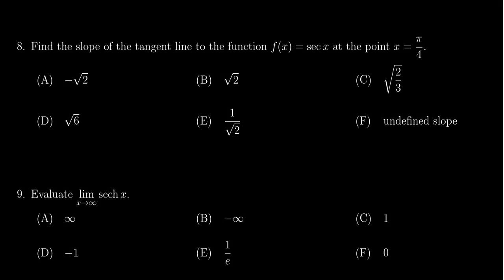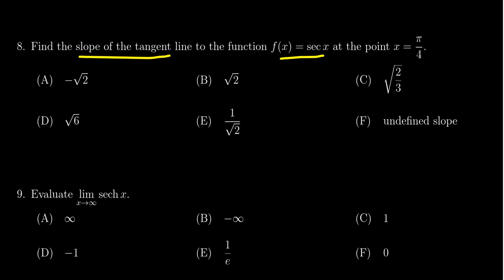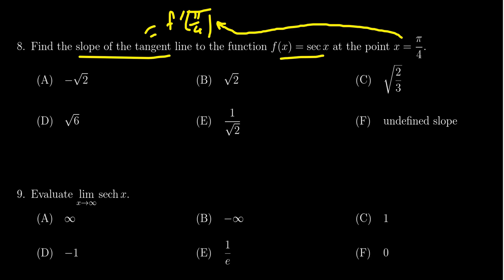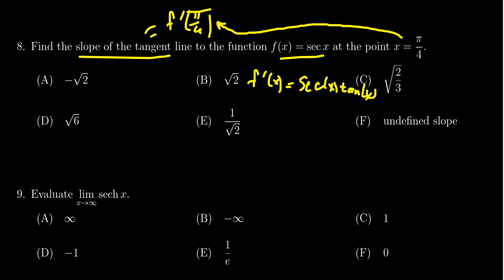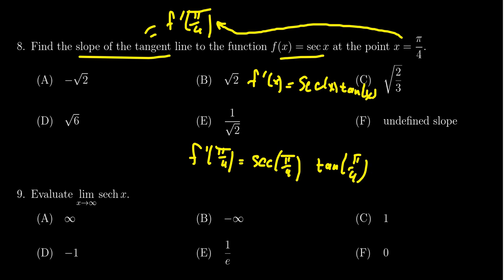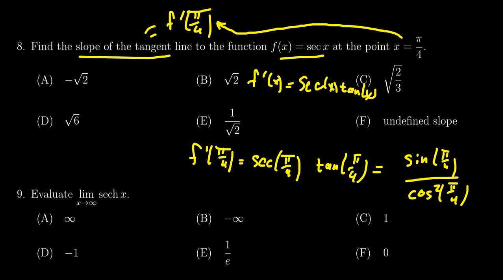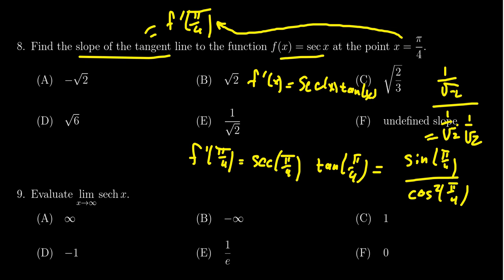Math 1210, Exam 3 - Question 8